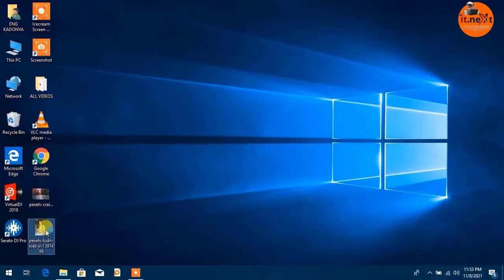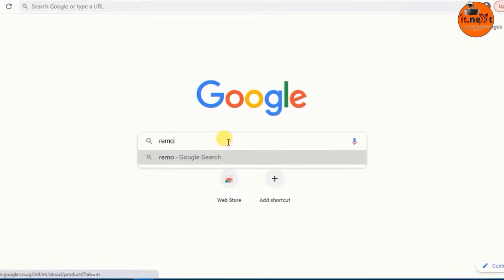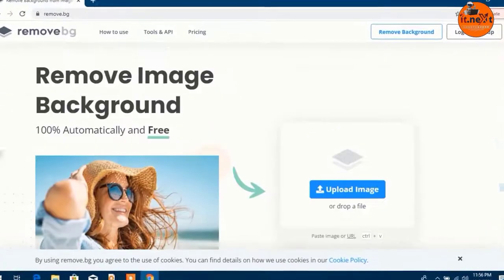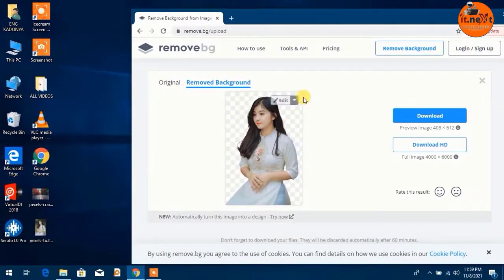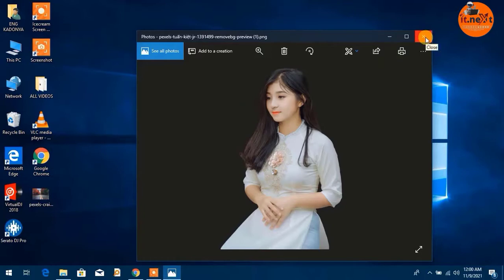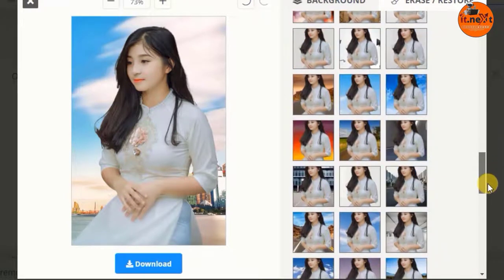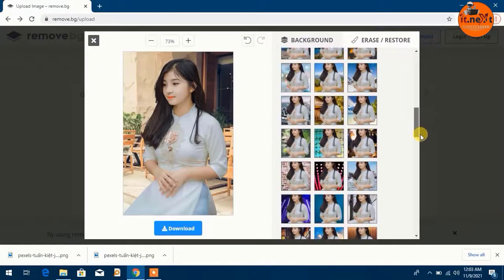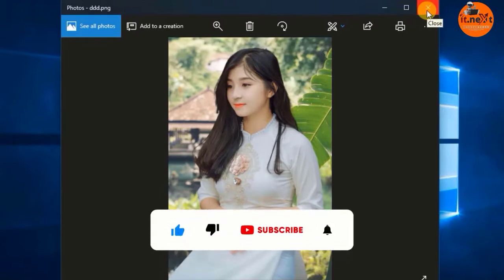How to Remove Background From Image FREE | No Software Needed!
from your image , and in this process even if you are beginner you will learn by your self and even changing the background for free I made this video so easy and simple so THAT Every one learn
how to remove background from picture for free no software required || remove background from image
00:00 - [intro ]
01:00 - [ image with background]
02:00 - [ remove background from image ]